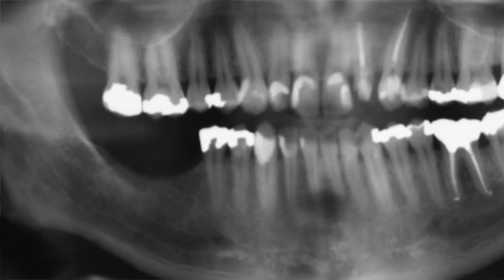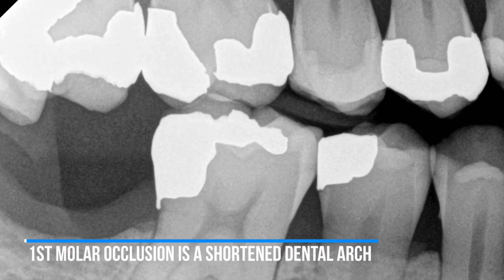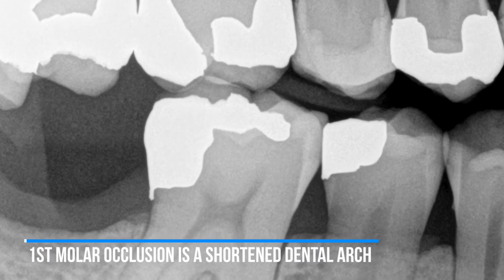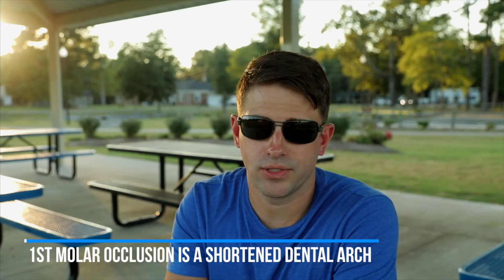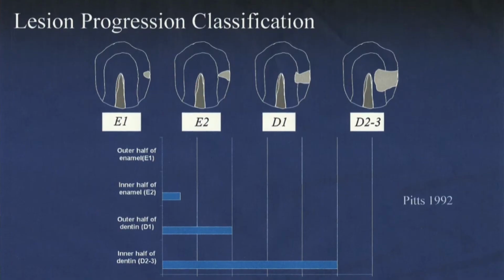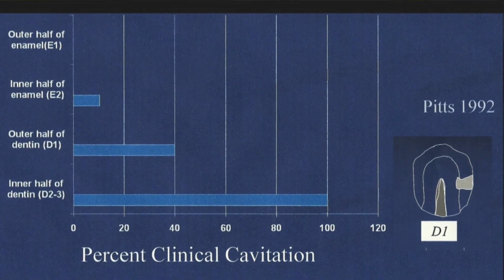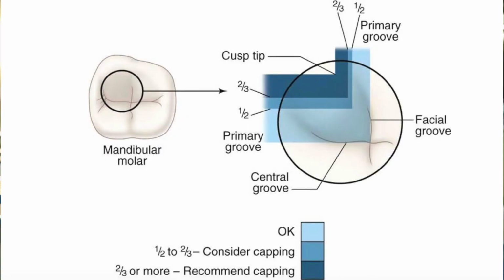4 Tips and Tricks to Avoid Over Treatment Planning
Sometimes no treatment is an option. We have all been guilty of over treatment planning at some point. Use these tips to avoid over treatment in your practice!